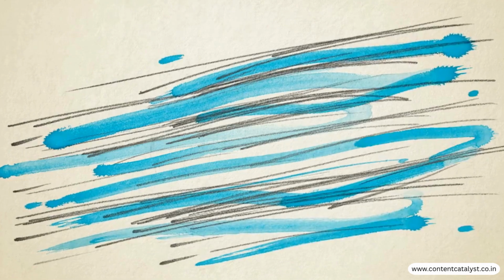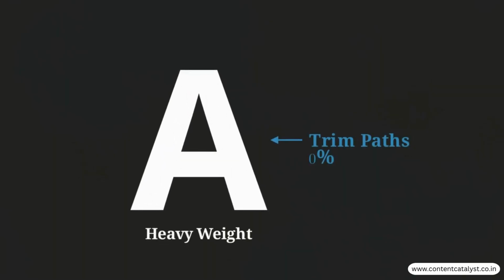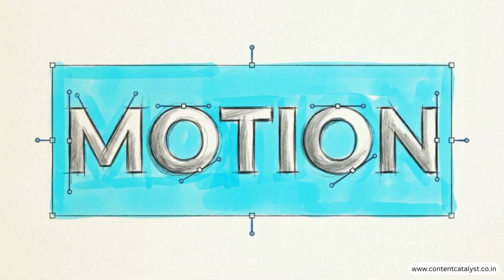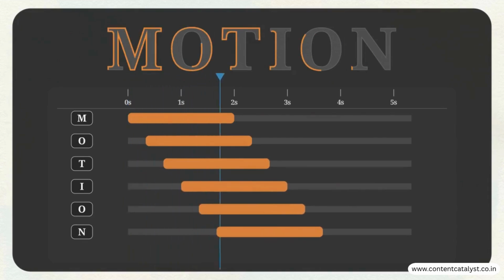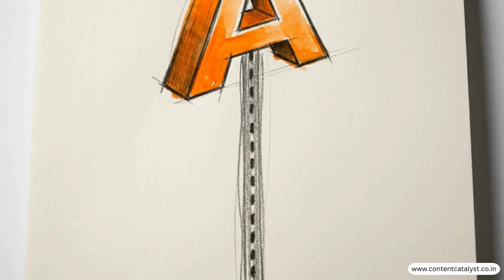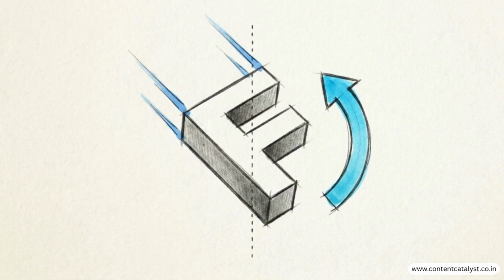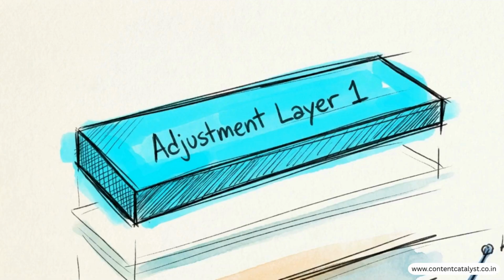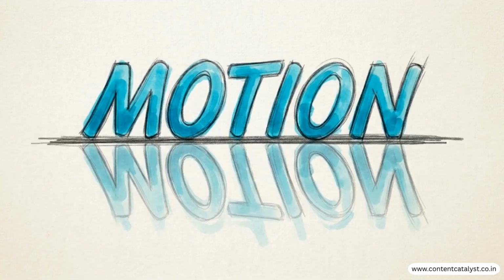How AI Is Making Hollywood Motion Graphics Smarter, Not Replacing Artists | ContentCatalyst